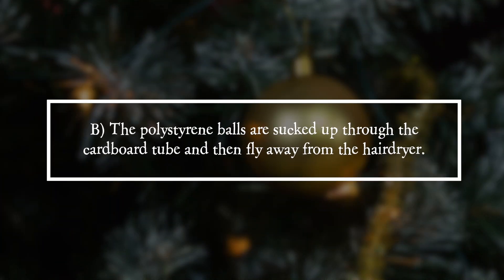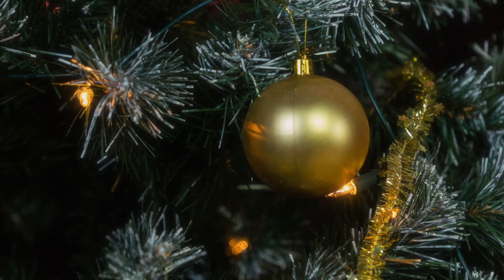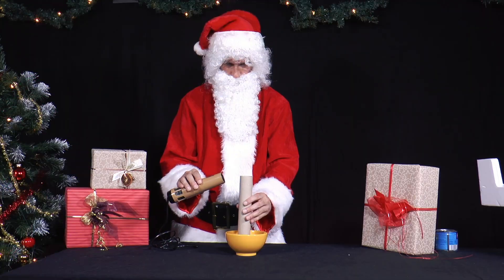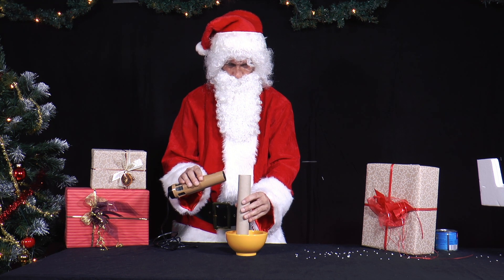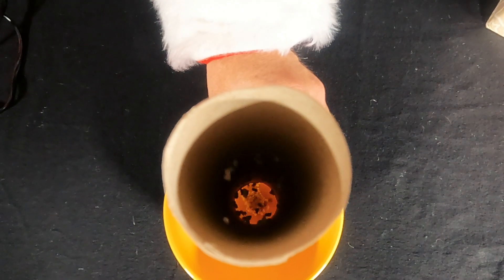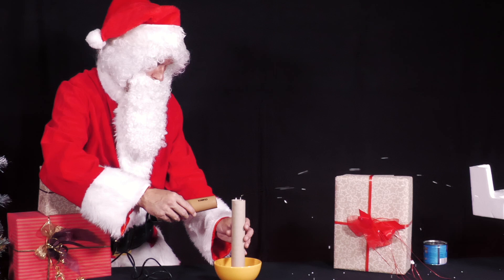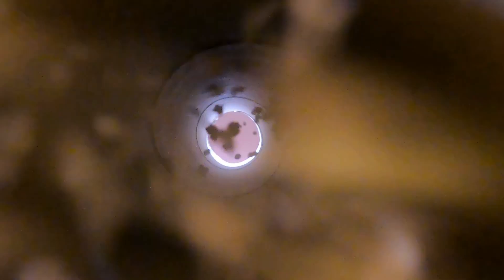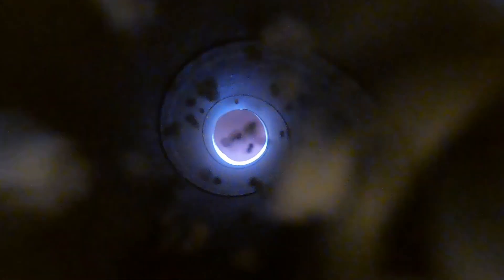PiA - Physics in Advent 2022 - solution 16